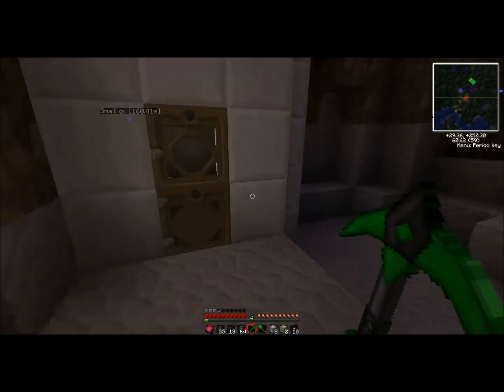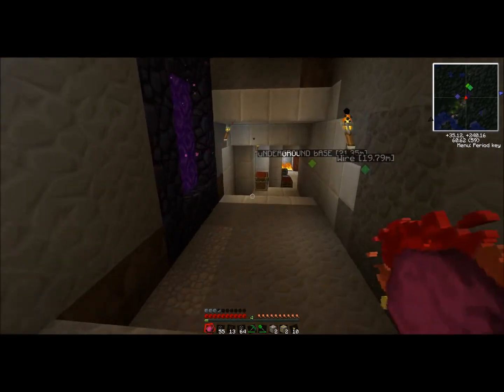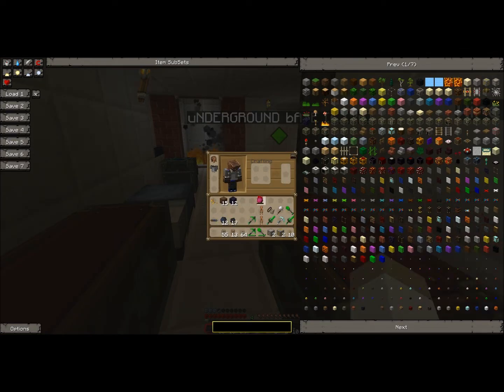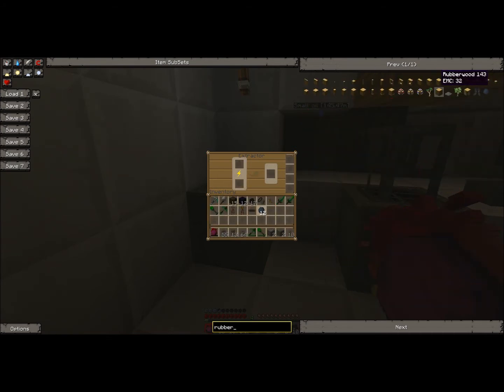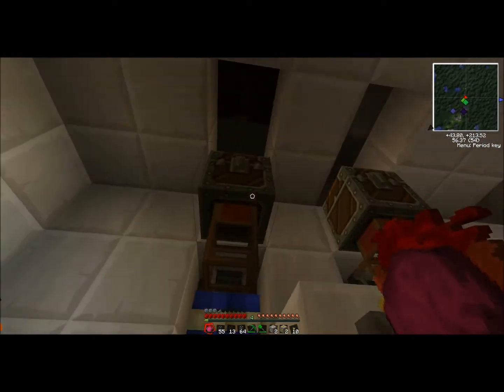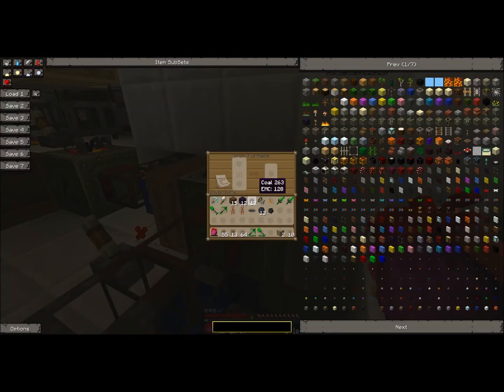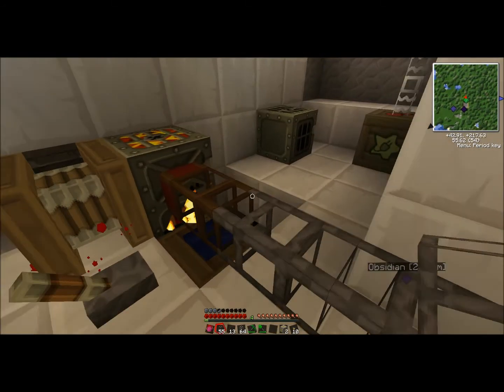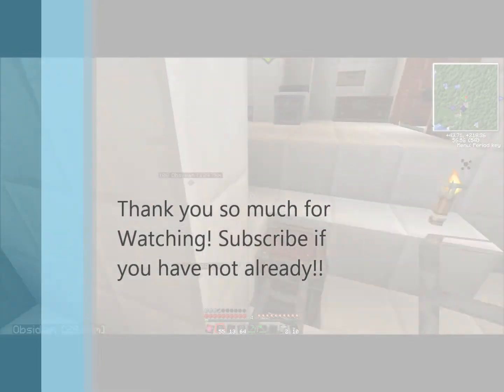Tekkit Recap!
Sorry guys! Im back now and i had to restart to a new world! So here is what i've done!